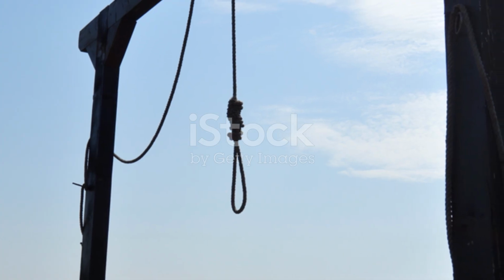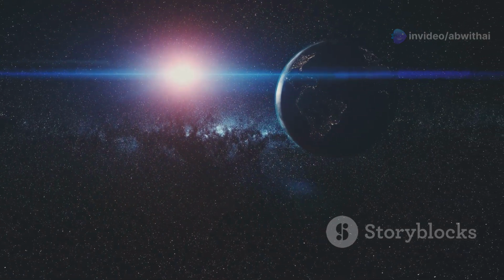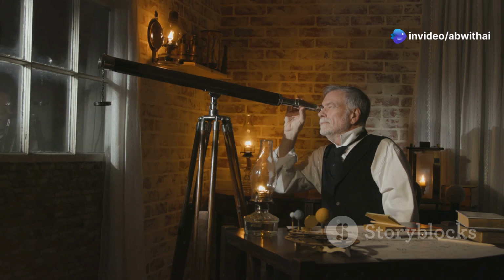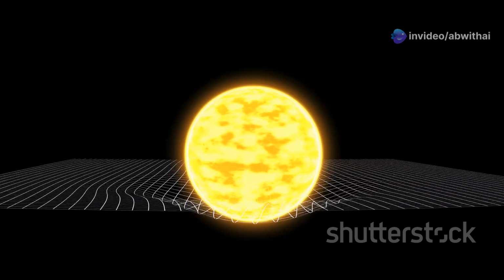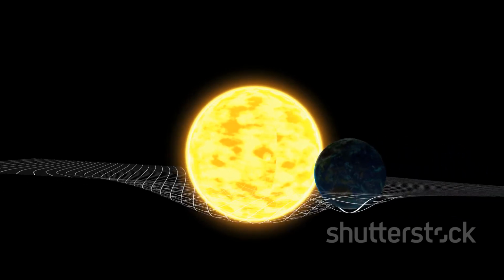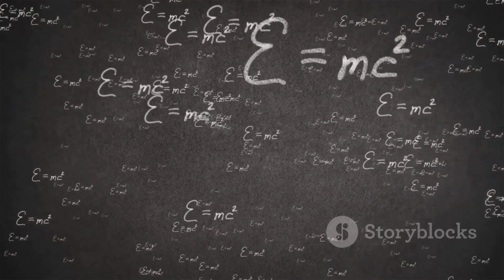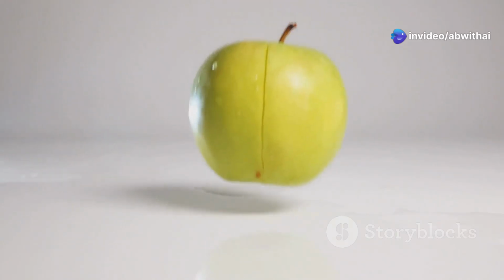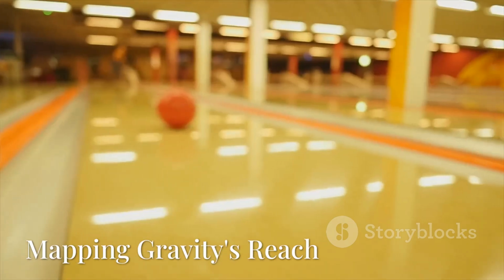Gravity Explained: From Newton to Einstein | The Force That Shapes the Universe!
Title: Gravity Explained: From Newton to Einstein | The Force That Shapes the Universe

Description:
Gravity is one of the most fundamental forces in the universe, governing everything from falling objects to planetary motion and black holes. In this video, we explore:

✅ Gravitational fields and acceleration due to gravity
✅ The difference between mass and weight
✅ Kepler’s Laws of Planetary Motion
✅ Einstein’s Theory of General Relativity
✅ How gravity shapes the universe!

Join us as we break down this fascinating force in simple terms!